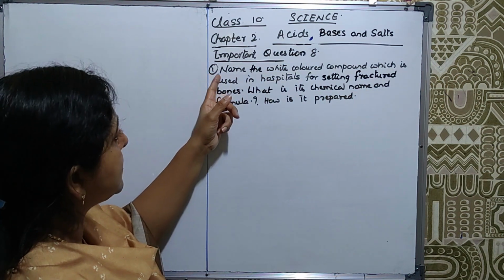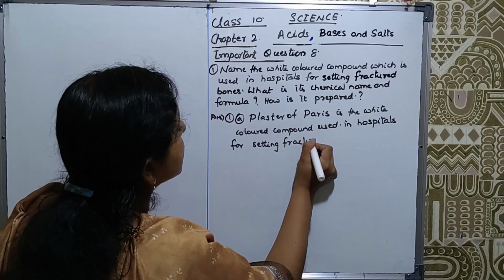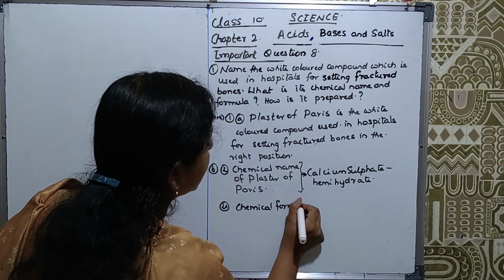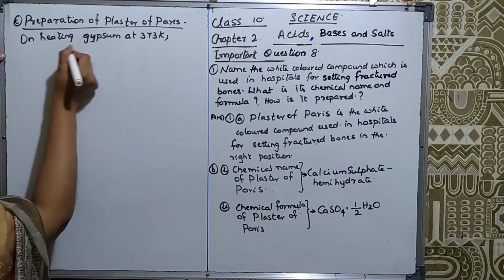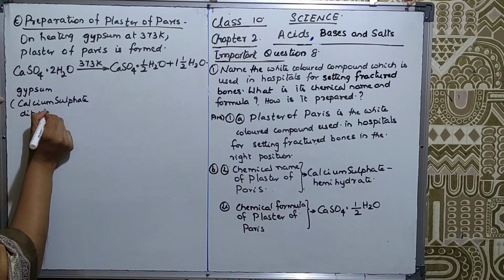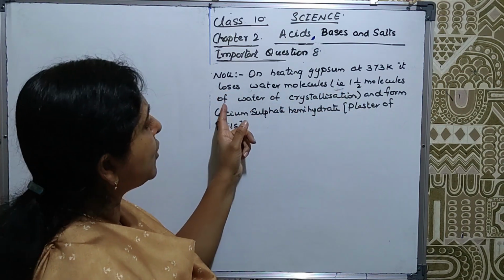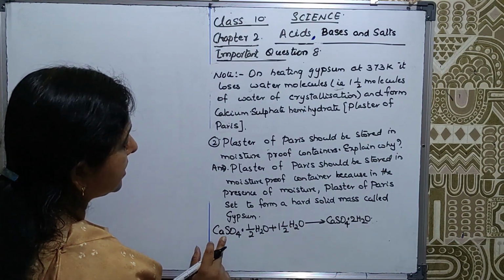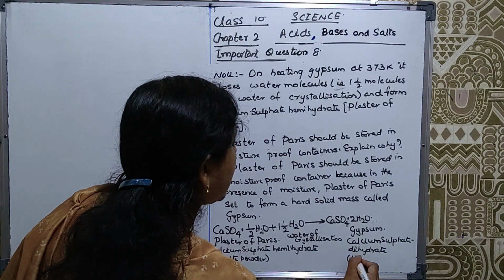Important Questions 8 - Chapter 2 - Acids, Bases and Salts - CBSE Class 10 Science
Chemistry Important Questions 8 - Chapter 2 - Acids, Bases and Salts - CBSE Class 10 Science